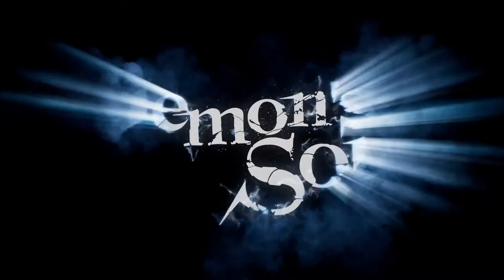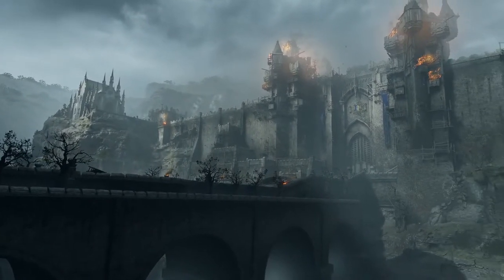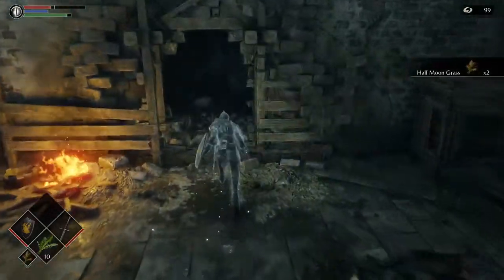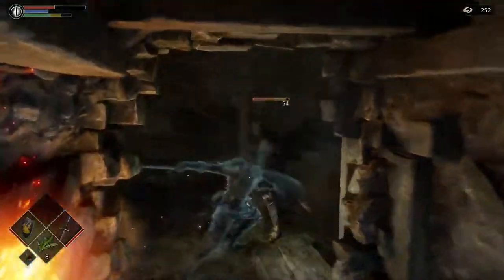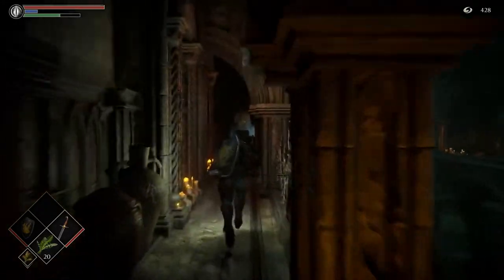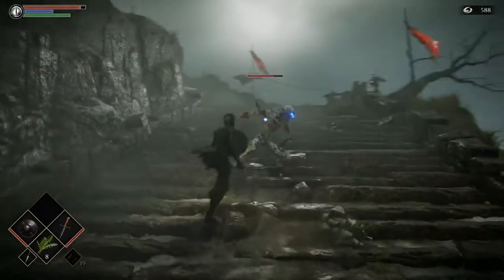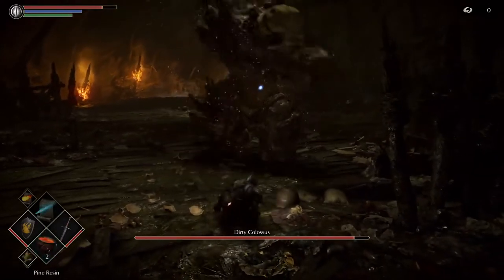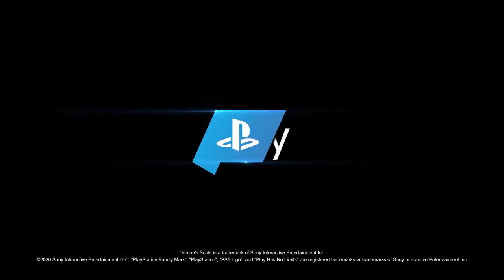12 Minutes Of Brand New Demon's Soul Footage - Playstation State Of Play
Get a glimpse of 12 brand new minutes of Demon's Souls footage in this latest Sony PlayStation State of Play. We get a glimpse of the character creator, combat, death and more in this latest video. Demon's Souls arrive on November 12, 2020 on PlayStation 5.